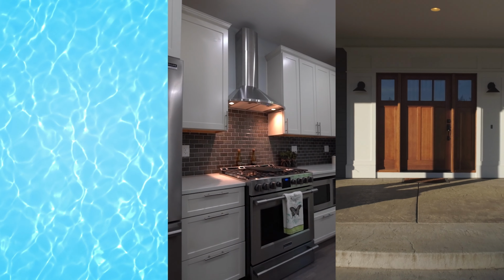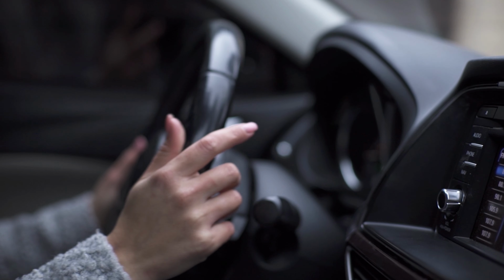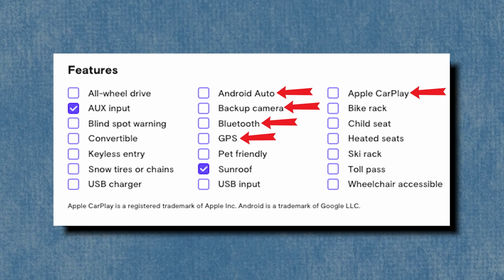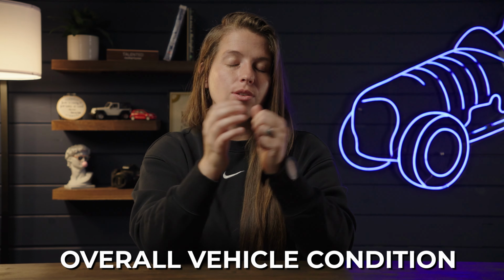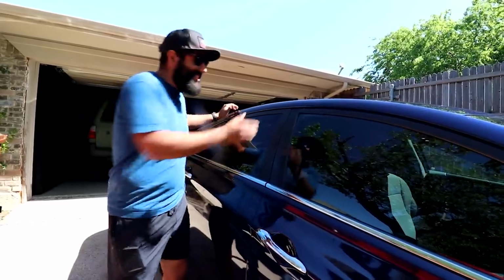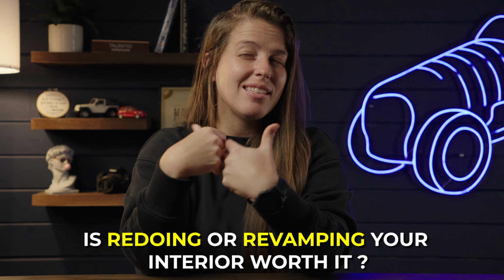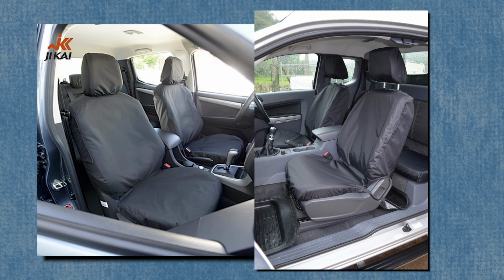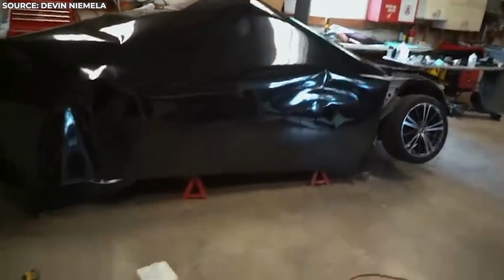These Turo Improvements are a Waste of Money